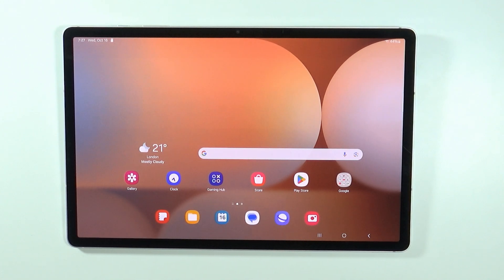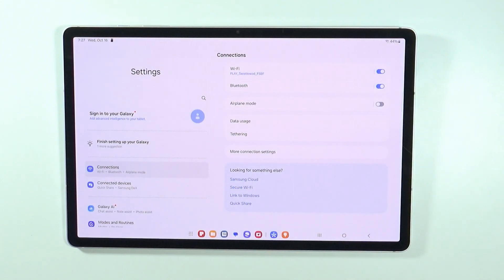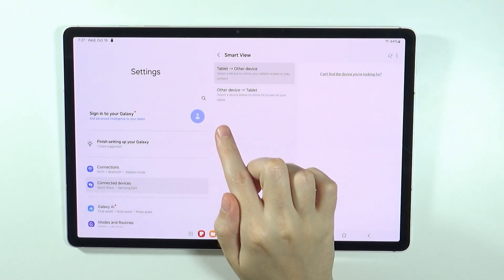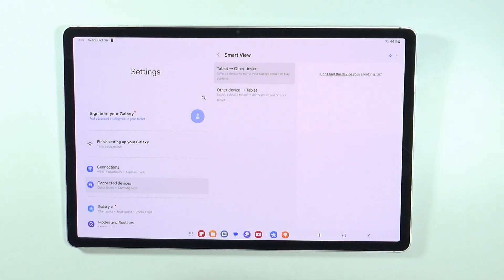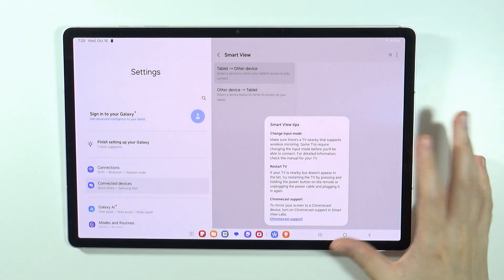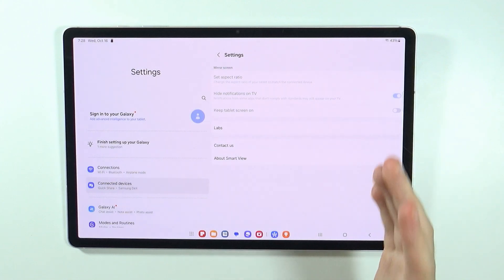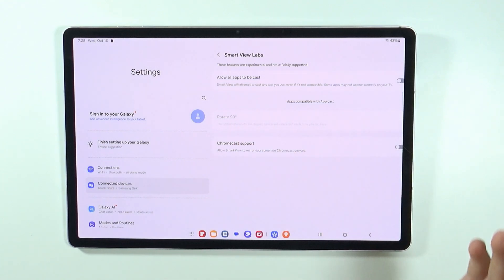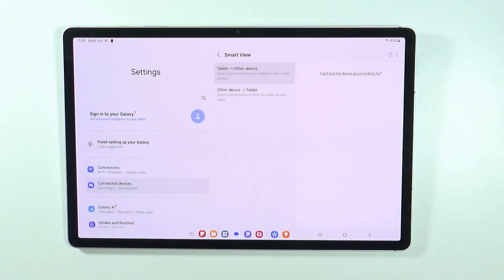Samsung Galaxy Tab S10 Ultra: Does It Have Screen Mirroring? - Can I Cast Screen to TV?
This tutorial will explain whether the Samsung Galaxy Tab S10 Ultra supports screen mirroring. Discover how to cast your tablet's display to a TV and enjoy your content on a bigger screen.